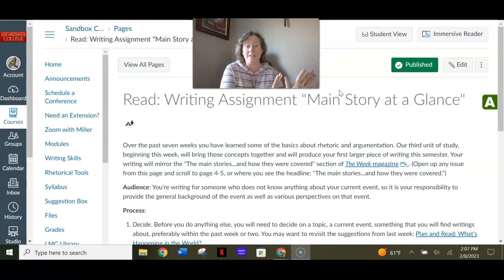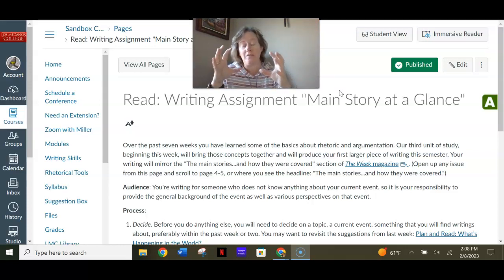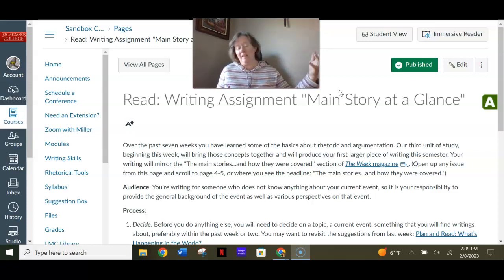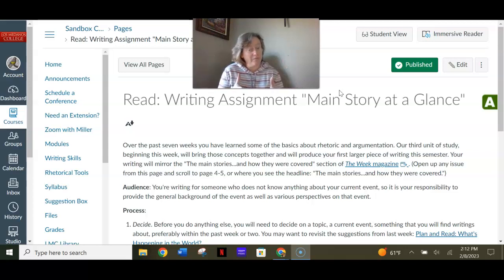English 221 Unit Three Overview